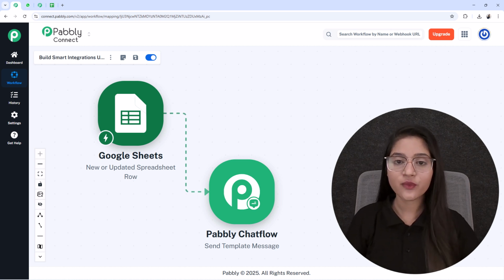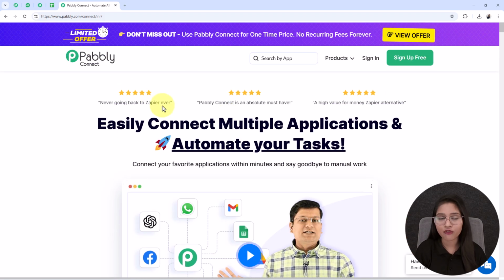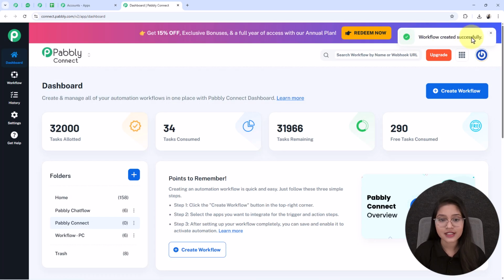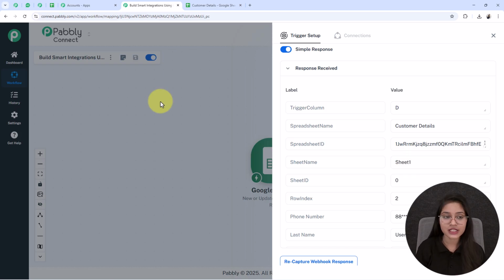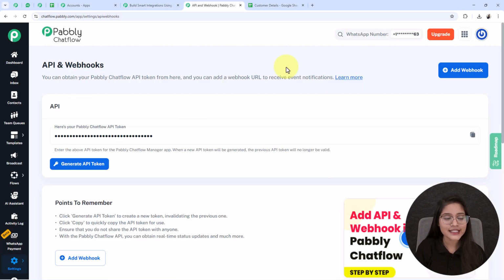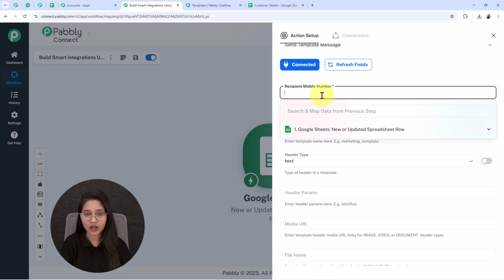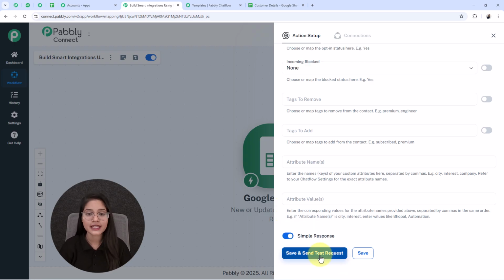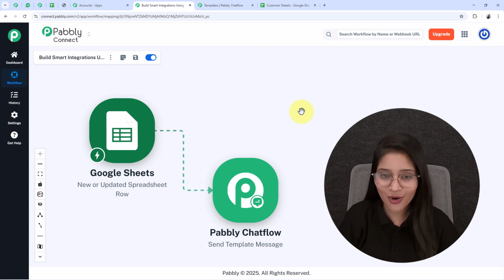Build Smart Integrations Using Pabbly Connect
In this video, you'll learn how to build smart integrations using Pabbly Connect. We’ll guide you through the process of connecting various applications and streamlining your workflows with powerful tools like Slack, Gmail, and Google Sheets. Pabbly Connect simplifies the integration process by allowing you to automate data transfer and notifications without any coding knowledge. This integration setup enhances your productivity and ensures seamless communication across your favorite platforms.

Use Case:-

Build smart integrations using Pabbly Connect to automatically connect multiple applications, sync data in real time, and automate workflows—eliminating manual tasks and improving efficiency across your business.

Benefits of Pabbly Connect:

1. Automation: Save time, money, and resources by automating tasks.

2. Integration: Connect various web services to create efficient workflows.

3. Security: Enjoy industry-standard security for your data.

4. Scalability: Easily add new applications and services to your workflow.

5. Cost-effective: Choose from plans suitable for different business sizes, with no charges for internal tasks.